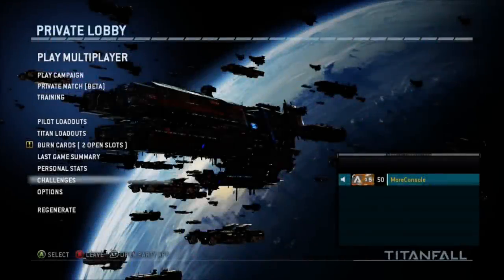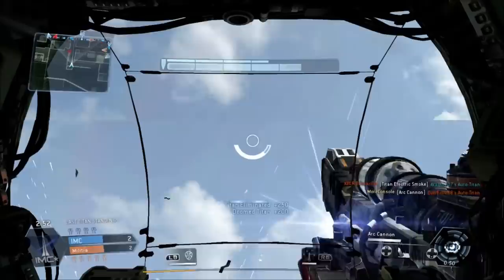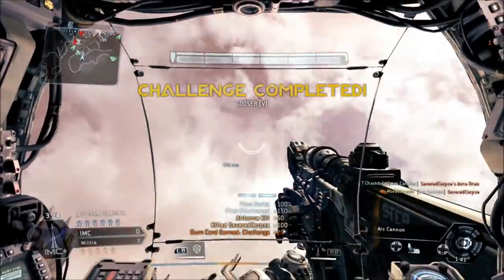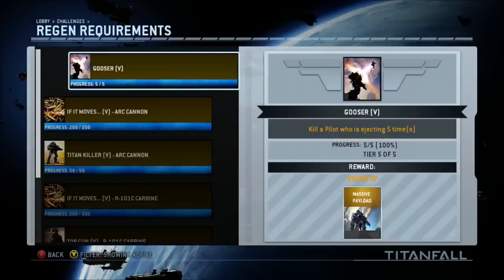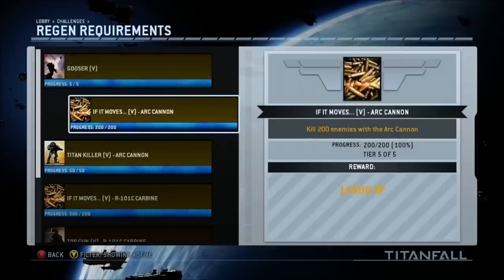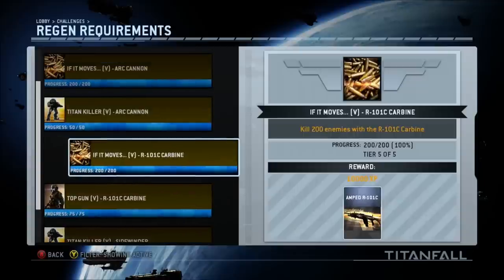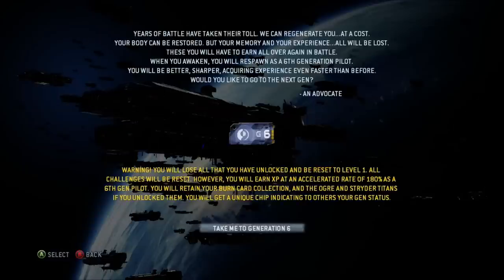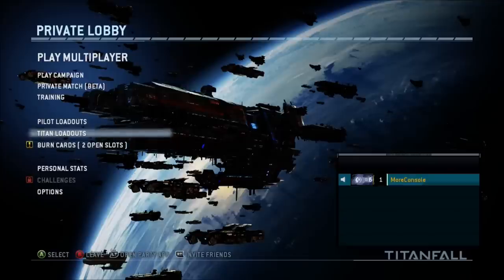Titanfall Tips - How To Reach Gen 6! [GOOSER CHALLENGE]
In order to reach gen 6 in Titanfall you need to complete the Regen Requirement Challenges. Find out what they are in this video! I also give you tips on how to complete the dreaded Gooser challenge!